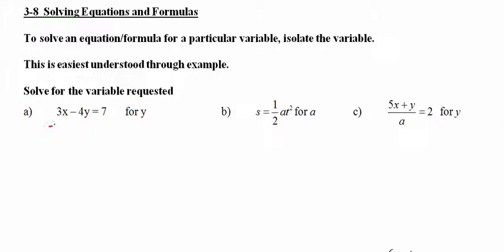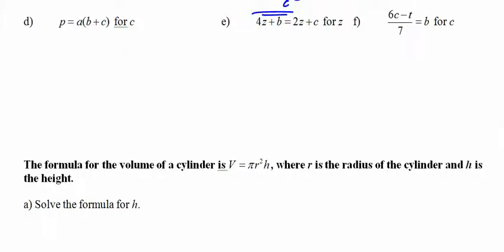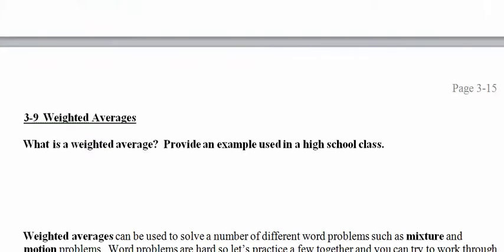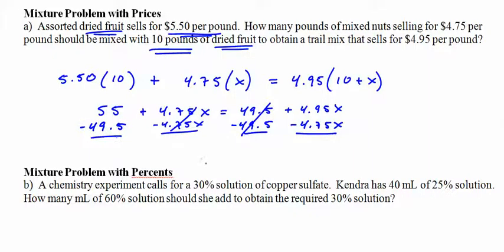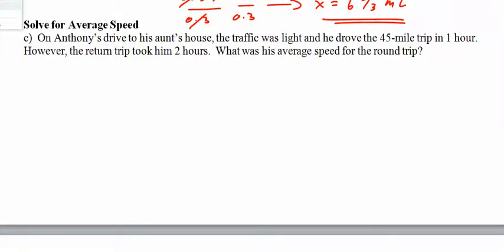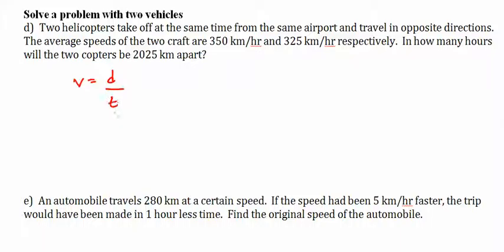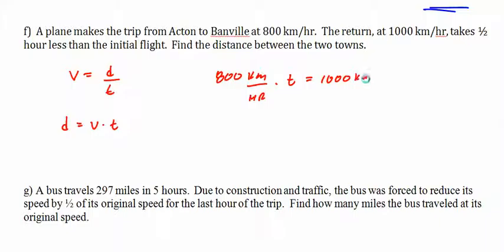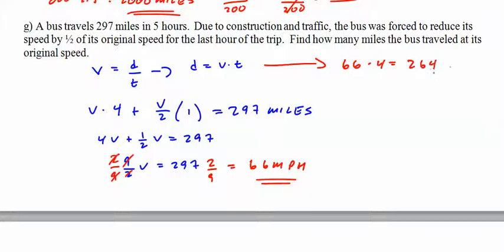ALG1H 3 8 Solving Eqs and Forms 3 9 Weighted Averages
Algebra I Honors lesson on solving equations and weighted averages.